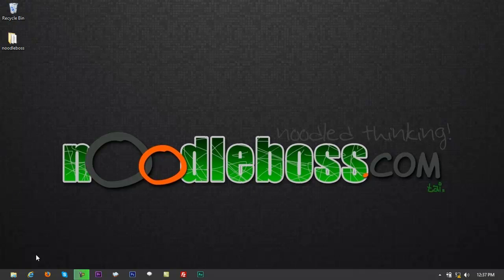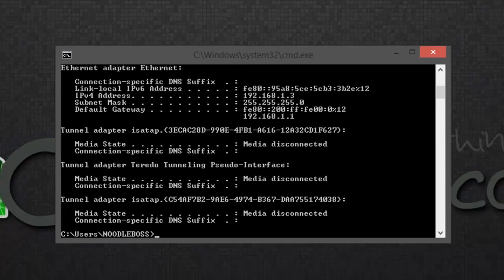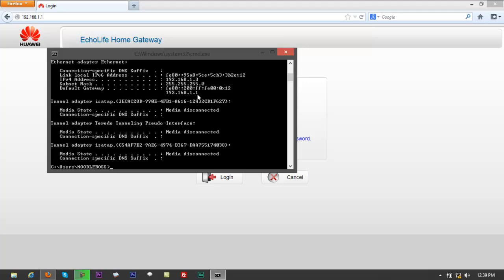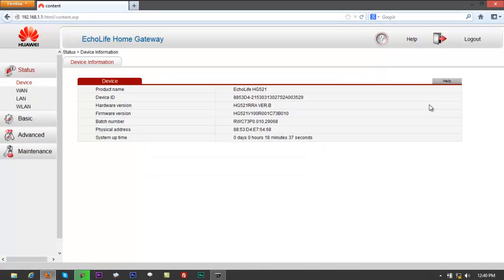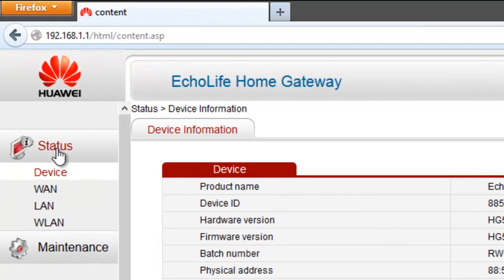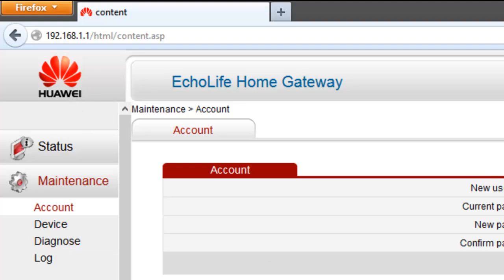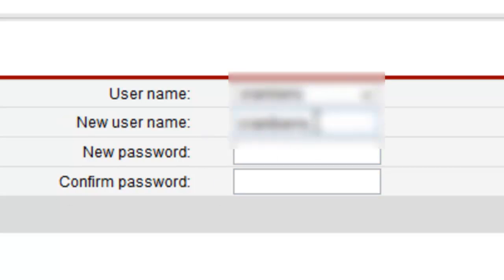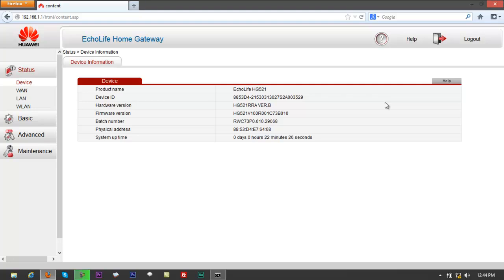How to Change Admin/User Password - Huawei EchoLife HG521 Modem-Router